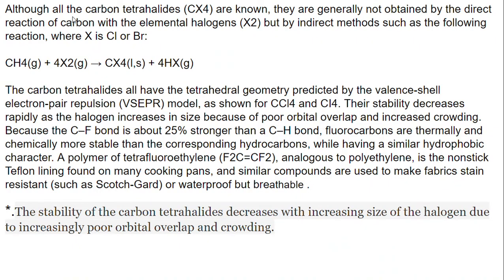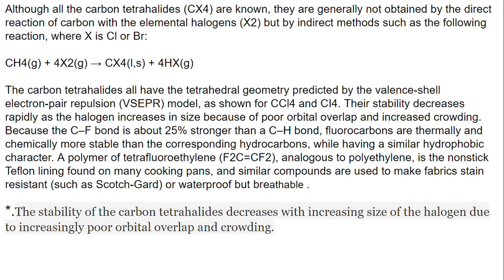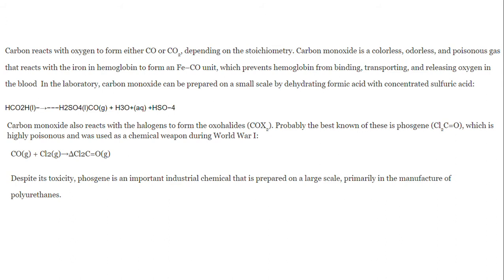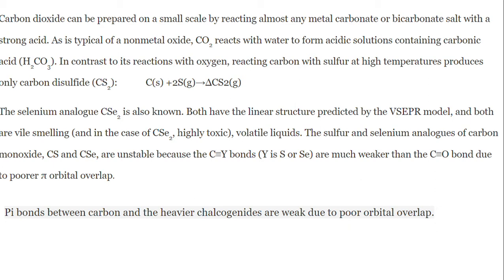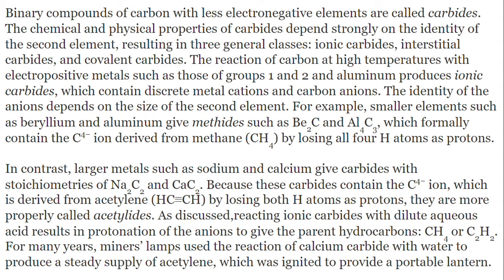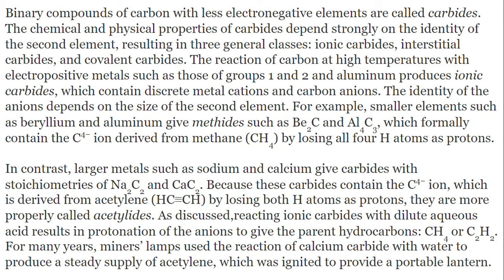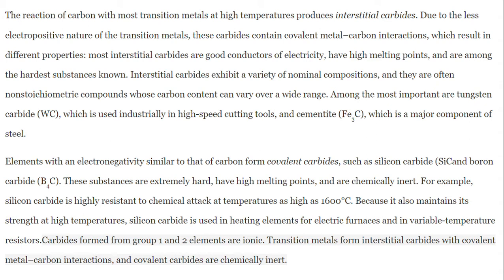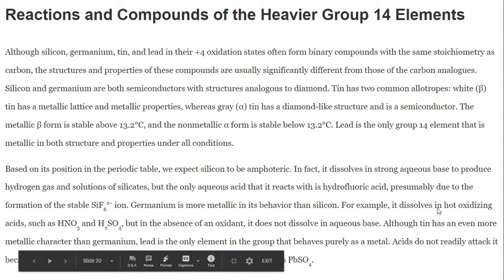pt.- 3 Group -14 Carbon Group elements and compounds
Structure, properties, and uses of carbon compounds like Halides, Oxides, and Carbides